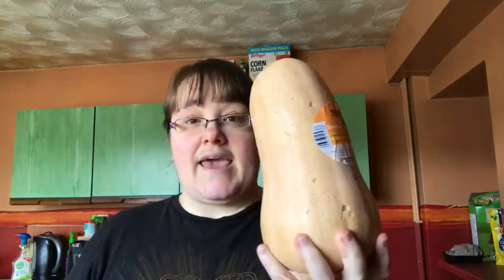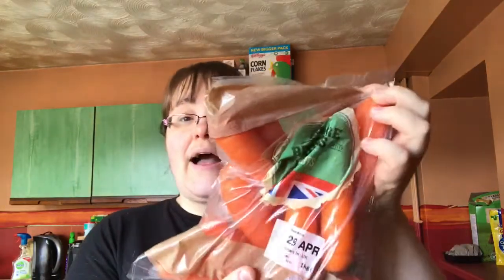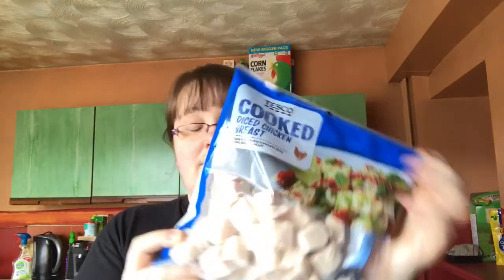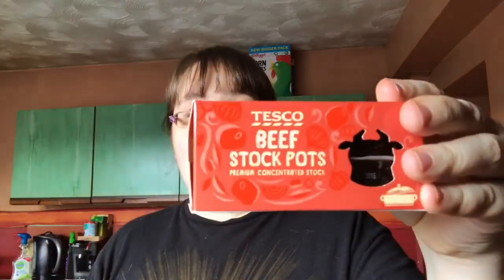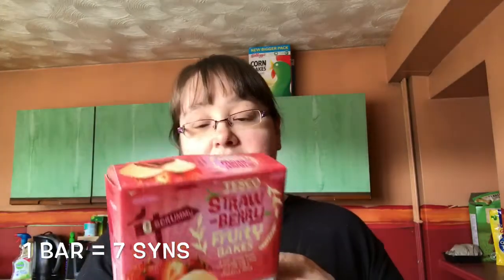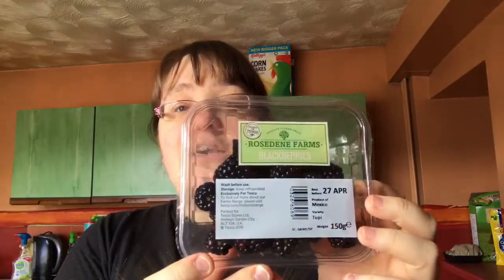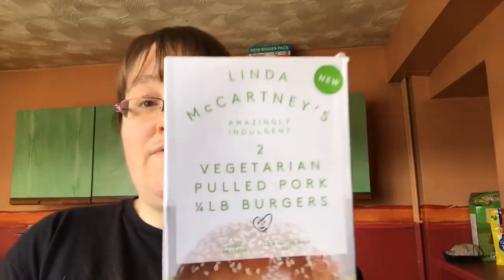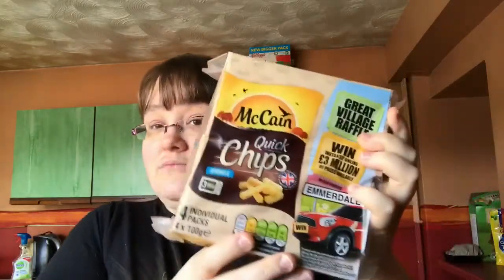Tesco's Shopping Haul 25th April 2017!!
My Tesco Shopping Haul for this week and I talk about the meals I plan to cook as well xx

MY LINKS